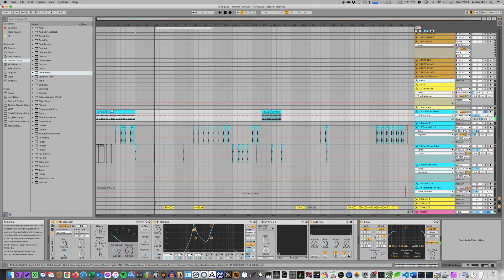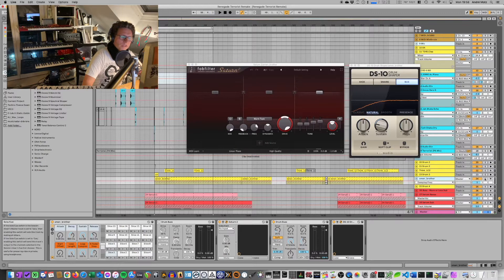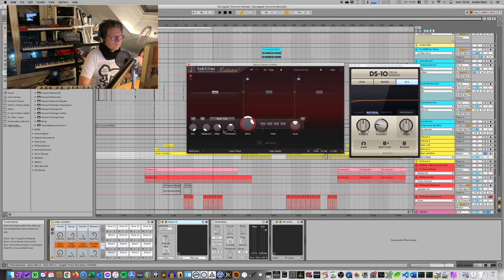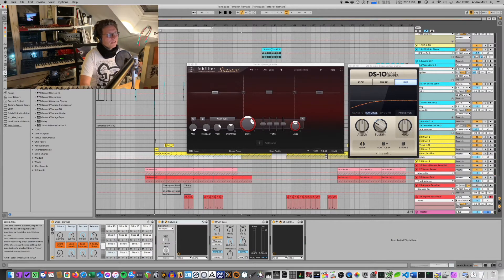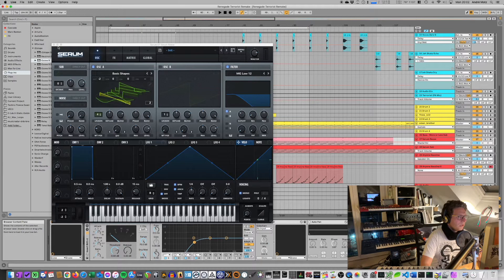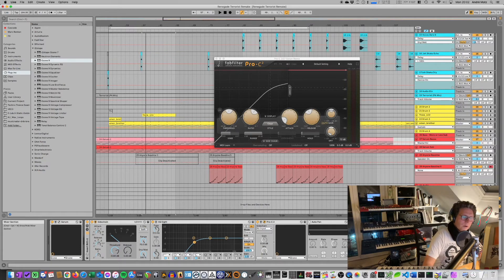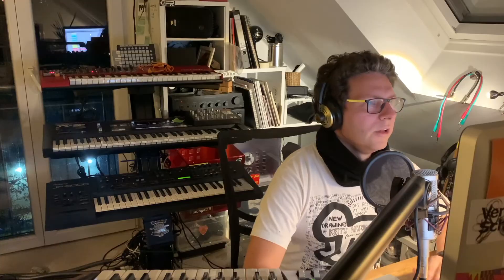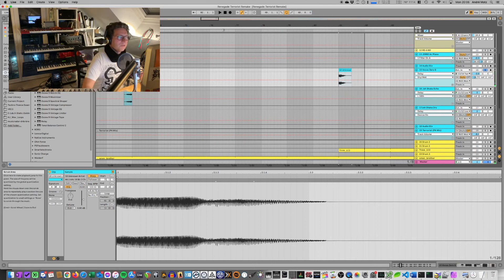Track Breakdown: Renegade - Terrorist (Drum & Bass, Jungle Classics!)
This time we going back in time. To the roots! Disassembling one of my favourite classics - Rneegade - Terrorist! Amen Business, Sample-Actions, a few ROMpler-Pianos here and there. That was all you need for a classic in the Mid of '90s.